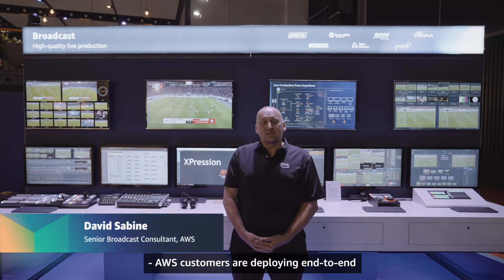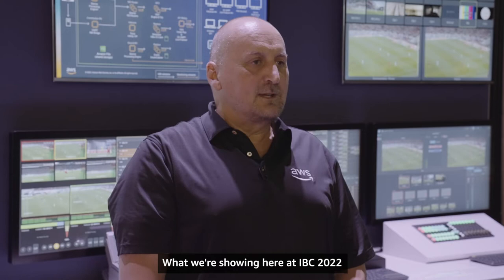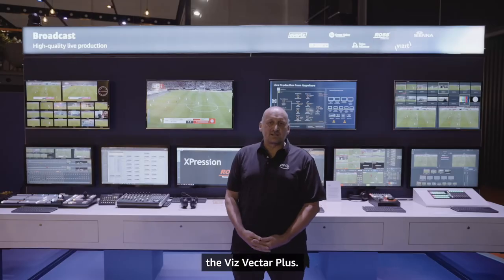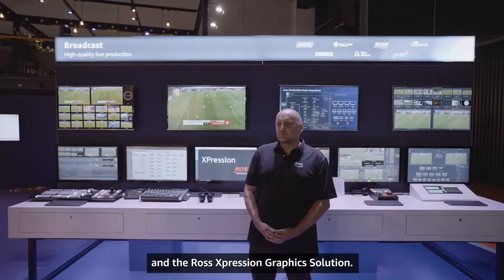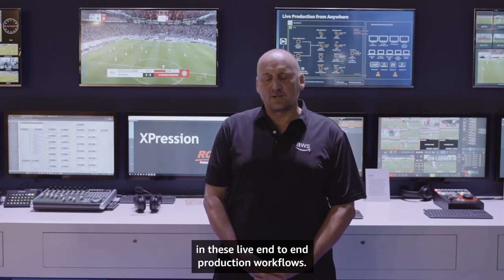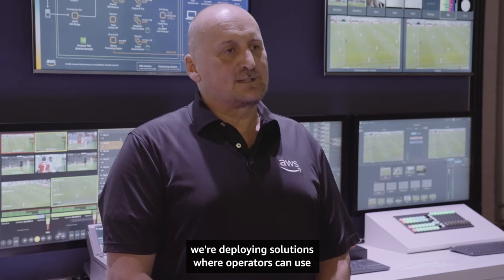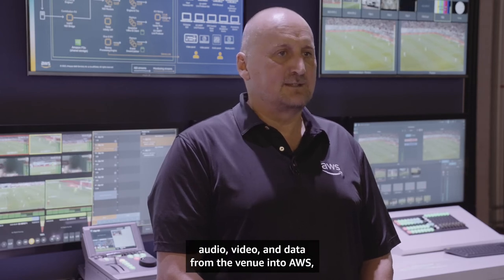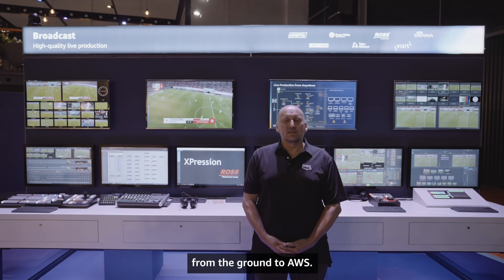AWS M&E Demo: Broadcast Cloud Live Production Part I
Demo's at IBC 2022: Learn from AWS media and entertainment experts about a range of solutions to help customers explore live production workflows.